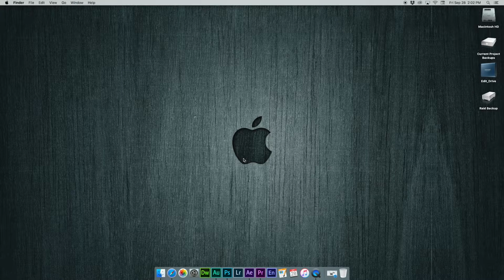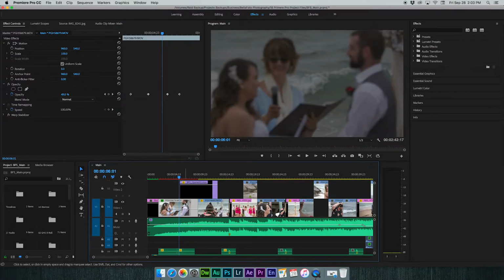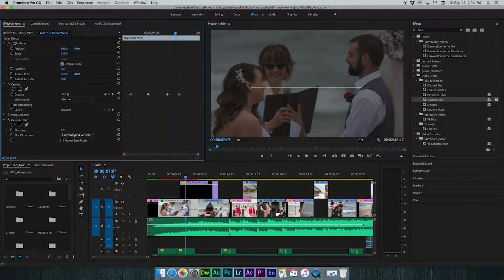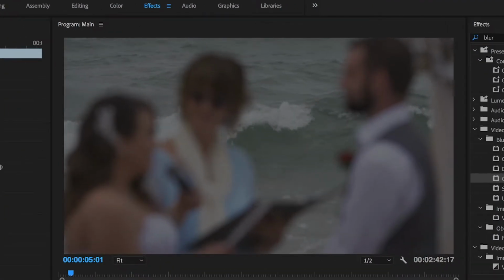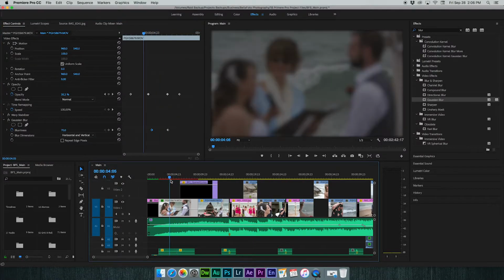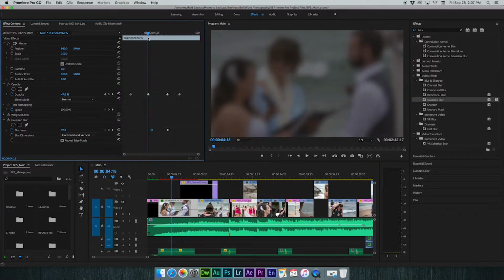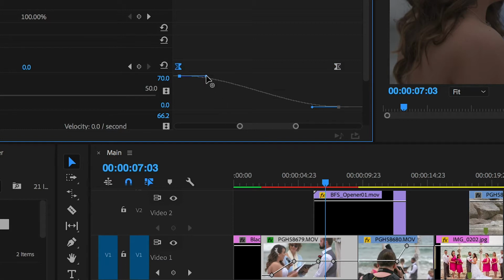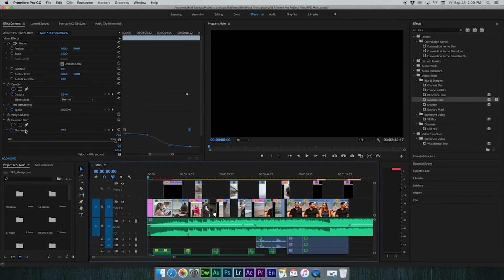BLUR EFFECT || Premiere Pro CC 2018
FAKING FOCUS in Premiere Pro CC 2018!! Super basic tutorial on how to use a Gaussian Blur in Adobe Premiere Pro to create an effect that looks like you're pulling focus like a champ. This is one of the most used effects you'll use, and its important to know how to use it correctly. Hope you enjoy watching as much as I'm enjoying making these!!

Getting Married? Have an event? Own a Business?

🎬 Edited and Produced in the Adobe Creative Suite 🎬